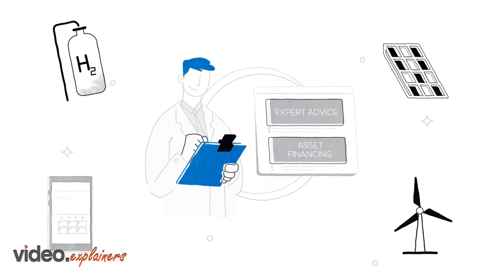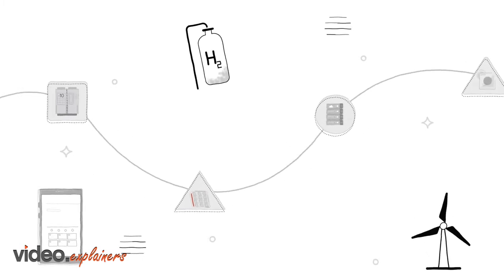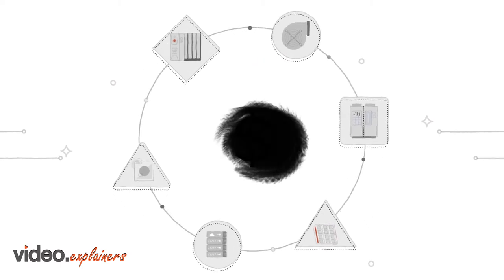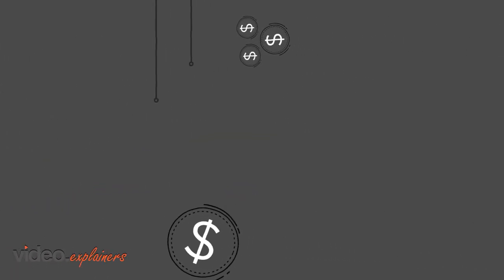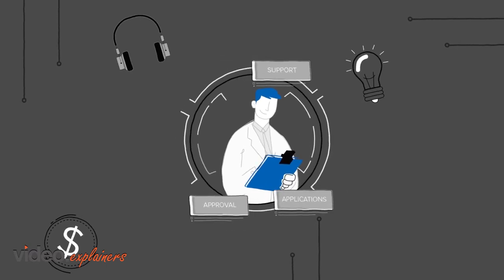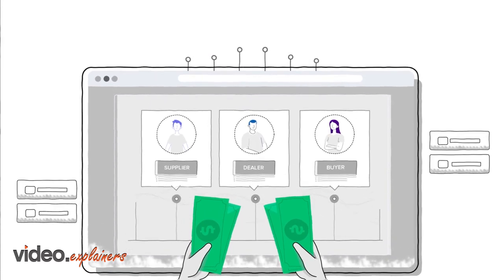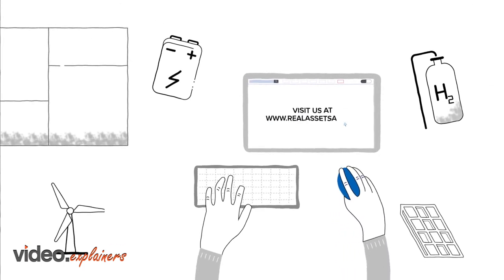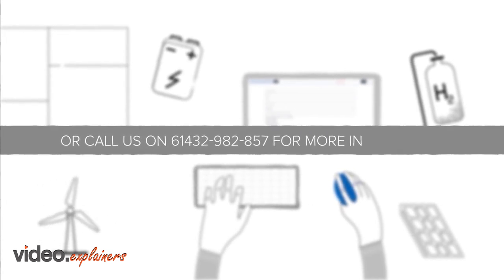Realassetsaf Animation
Become a part of a new and Smart Australia with Real Assets Advisory and Finance.